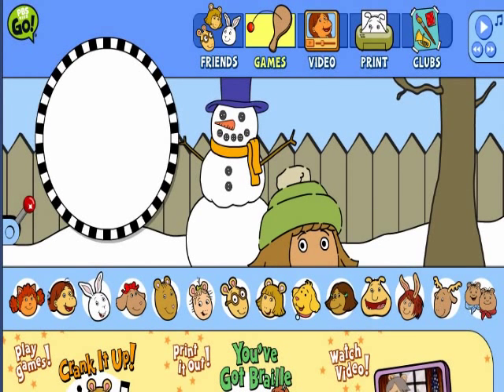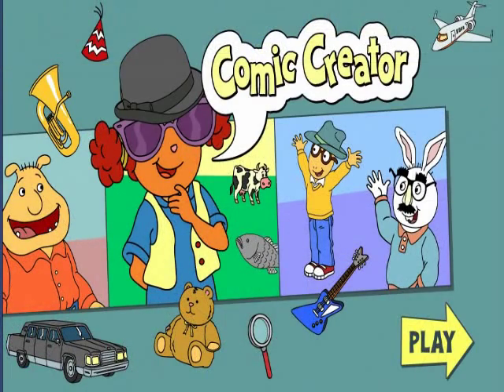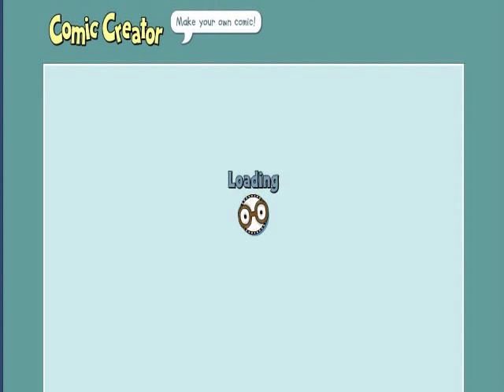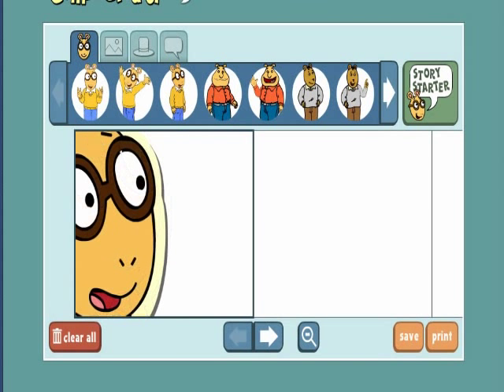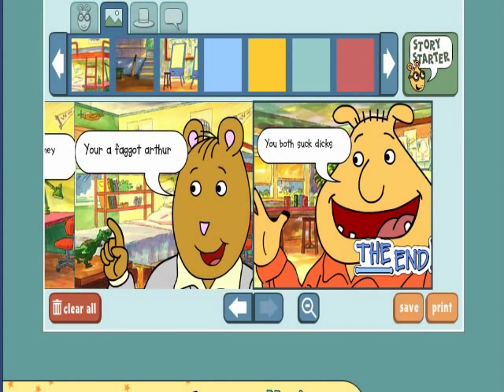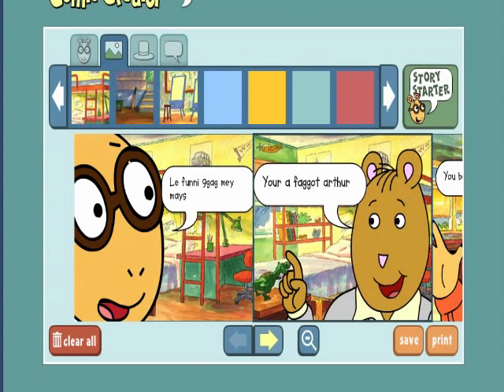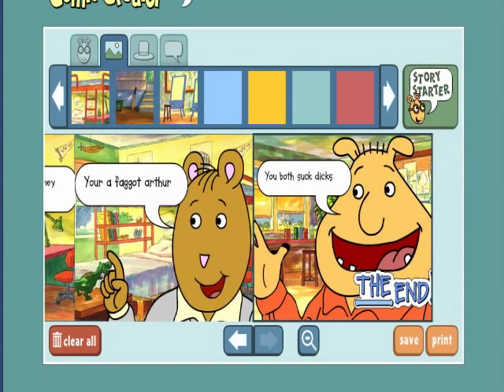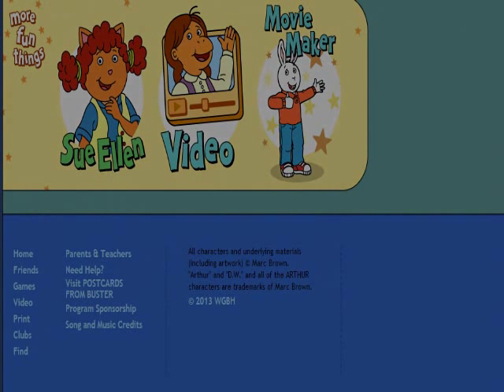LET'S PLAY- Arthur's comic creator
In this episode we play one of the best games ever crated Arthur comic creator